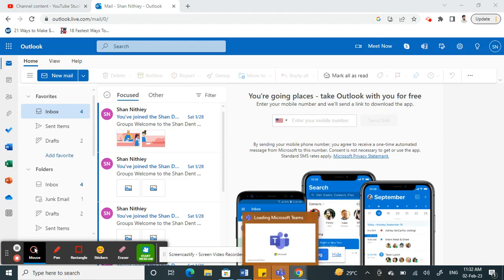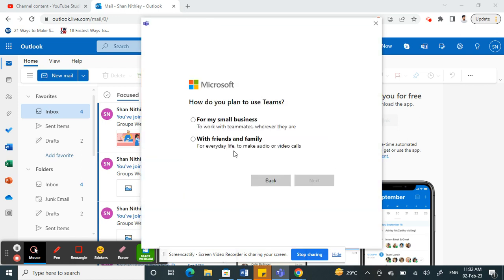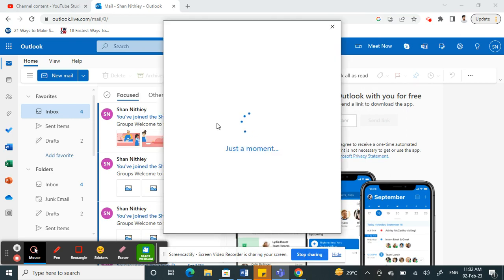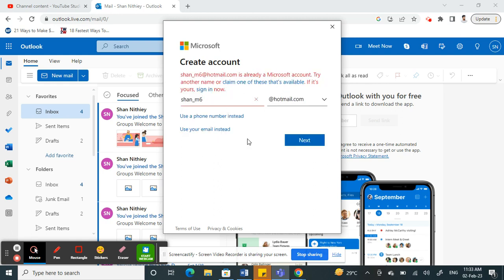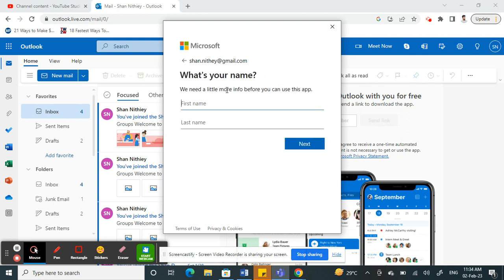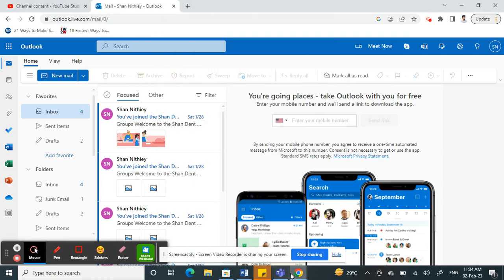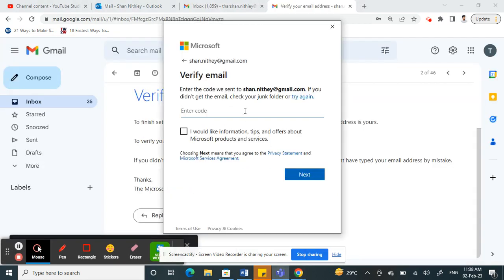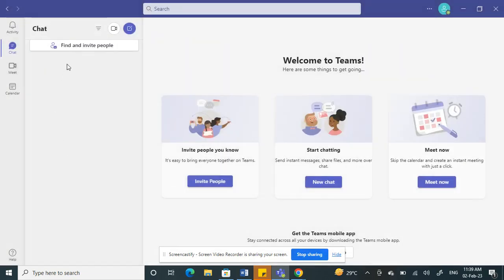How to Create Account in Microsoft Teams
How to Create Account in Microsoft Teams. In this video I'll show you How to Create Account in Microsoft Teams. If you want to learn How to Create Account in Microsoft Teams on Laptop kindly watch this video till the end.

How to signup on microsoft teams is easy so keep watching to learn step-by-step How to Create Account in Microsoft Teams easily. If you have any questions about How to Create Account in Microsoft Teams kindly leave them in the comments.